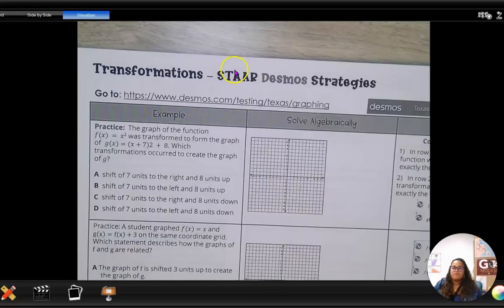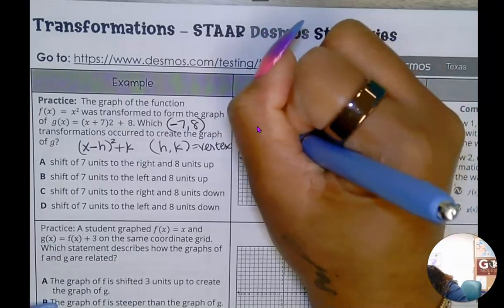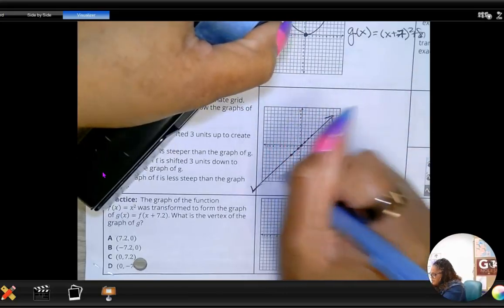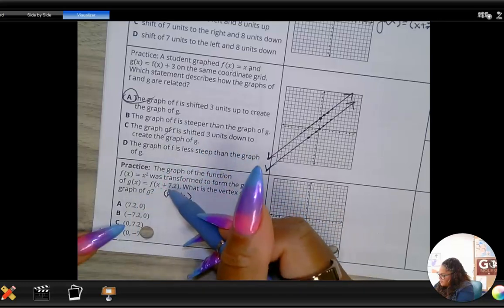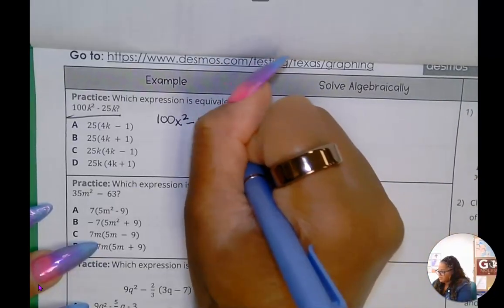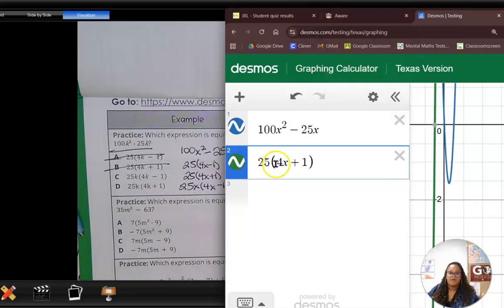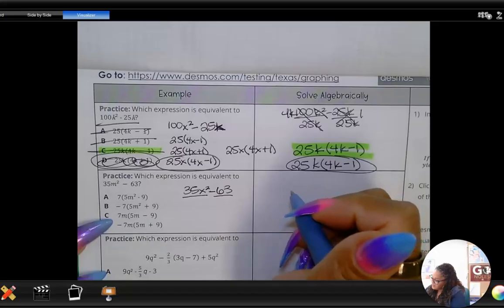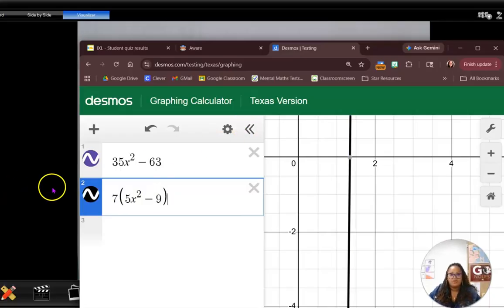Quadratics STAAR Review DESMOS strategies